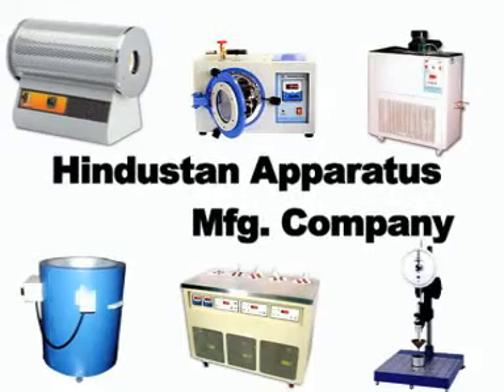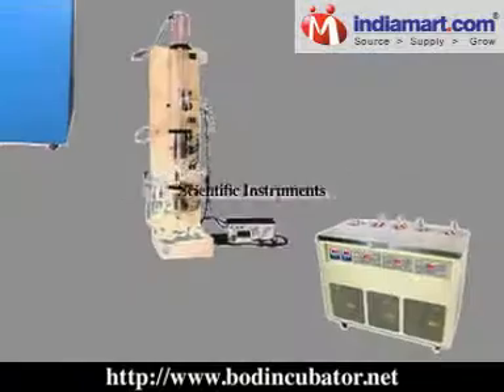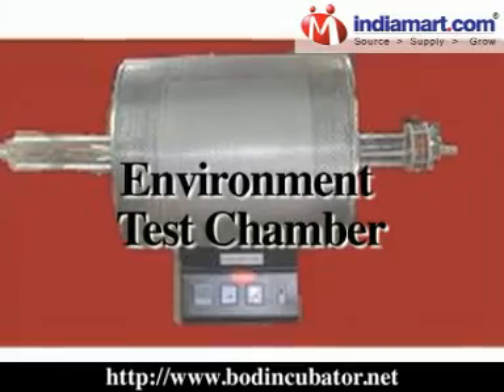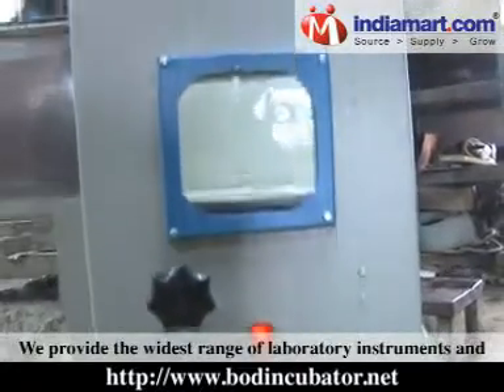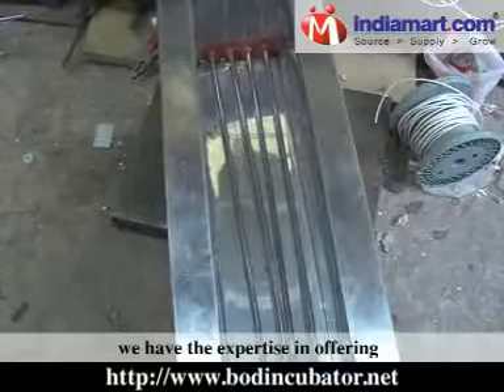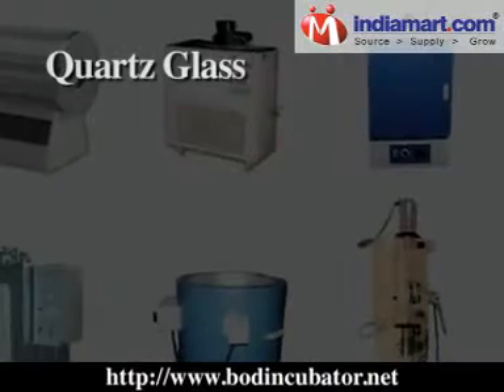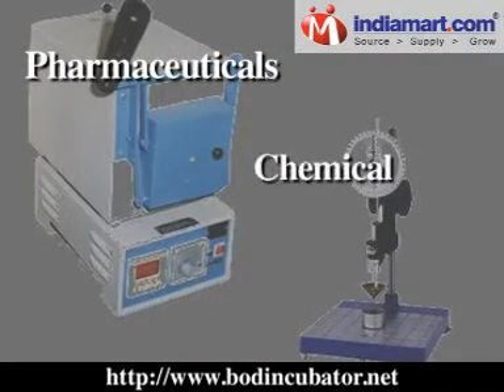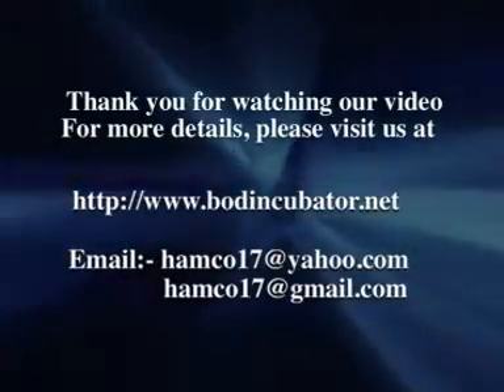Hindustan Apparatus Mfg. Company, Mumbai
Since 1979 its inception, Hindustan Apparatus Mfg. Co., has won a vast clientèle for its precision engineered laboratory equipment and instruments.
The melange of our products include scientific instruments, laboratory instruments, Lab glassware, testing instrument, oil testing instruments, rectangular hot plate, all glass water distillation, autoclave, bod incubator, Environment Test chamber, furnace high temperature up to 1800 c, double walled electrical drying oven, electrical drying oven double wall, vacuum oven, air purifier and ductility apparatus.
We provide the widest range of laboratory instruments and scientific instruments owing to our world class infrastructure fitted with cutting edge technology and a dexterous team of technocrats and engineers.
With 25 years of experience in the industry we have the expertise in offering the right product on the basis of the customer's requirement. We conduct a comprehensive research to choose the right raw material for each equipment. Some of the basic materials that we use in manufacturing our comprehensive product are Quartz Glass, Borosilicate silica, Mild Steel, Teflon, etc.
Our products have distinct applications like in quality control laboratory, R & D center & general laboratories of industries like: pharmaceuticals, chemical, petrochemical, fertilizers, defense, railways, paint and many others.